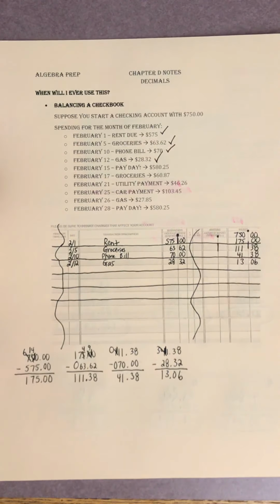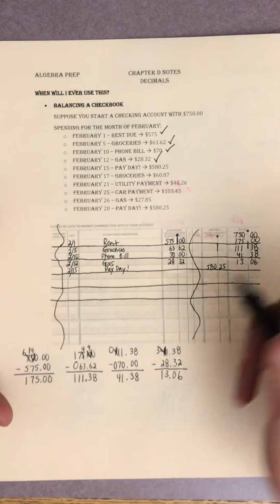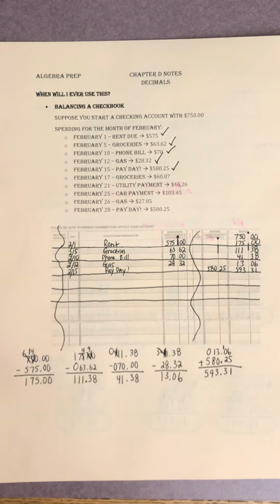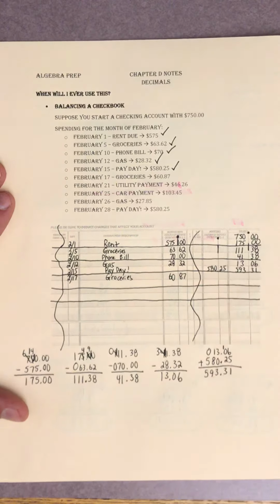Chapter D - Adding and Subtracting Decimals in Real Life